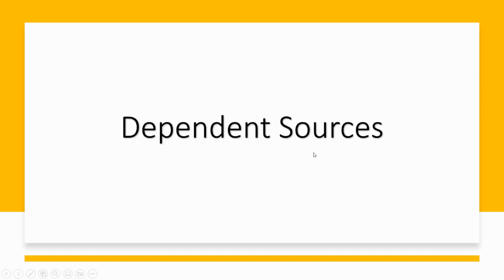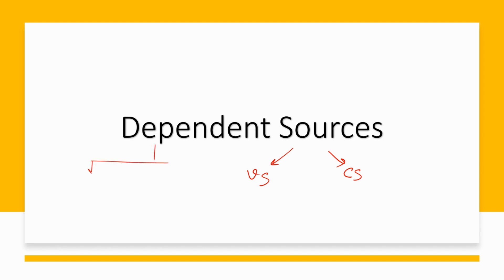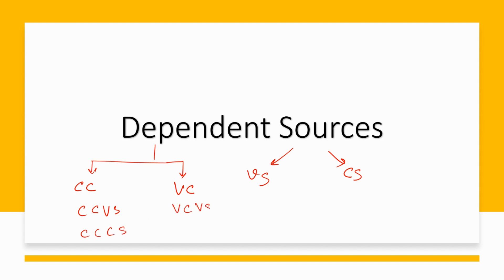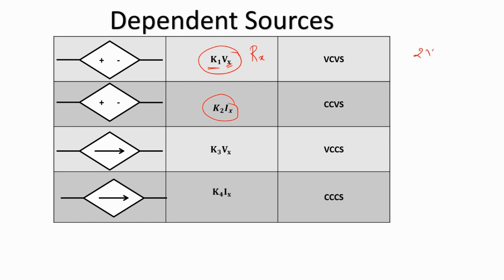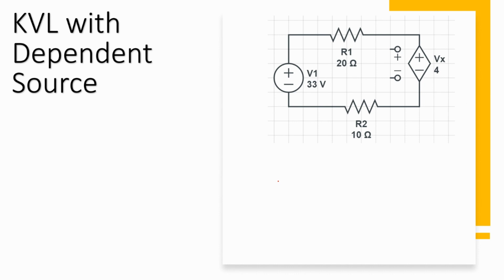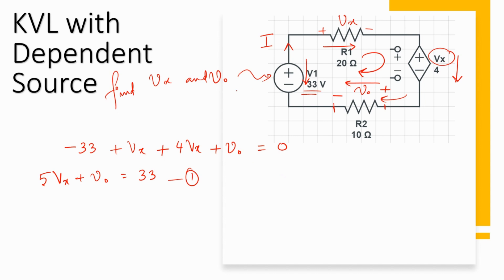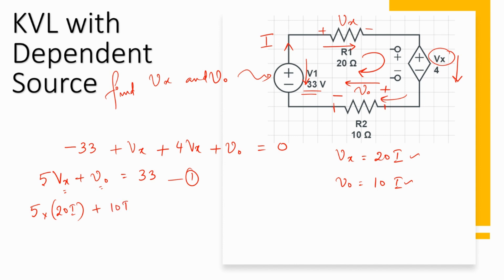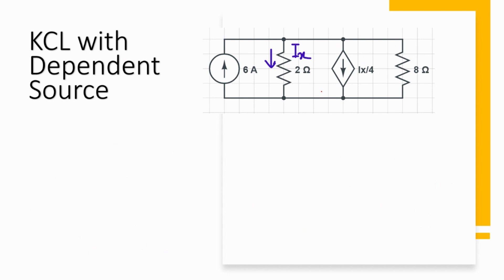Dependent Sources| KVL and KCL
Dependent Sources with example problems on KVL and KCL